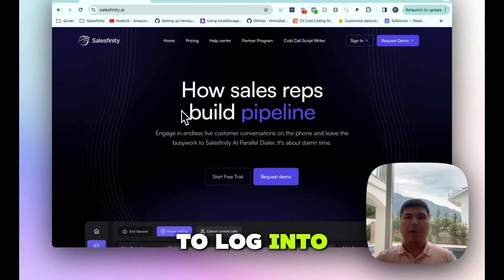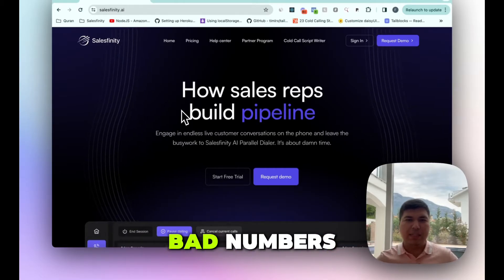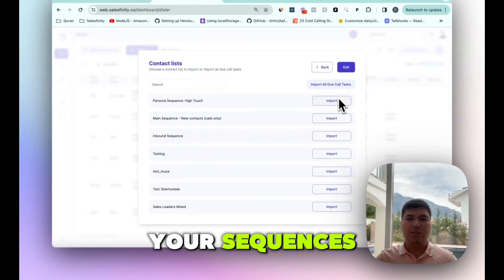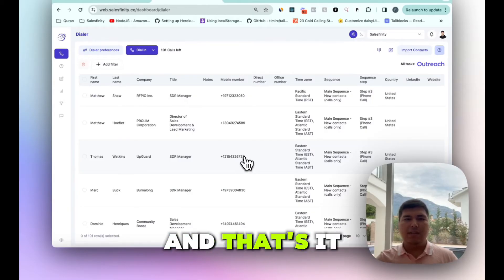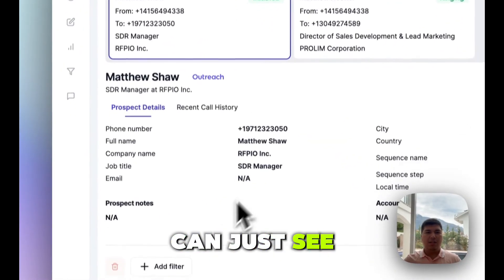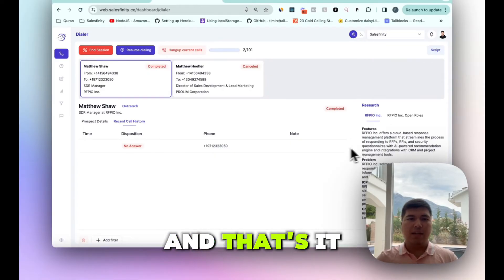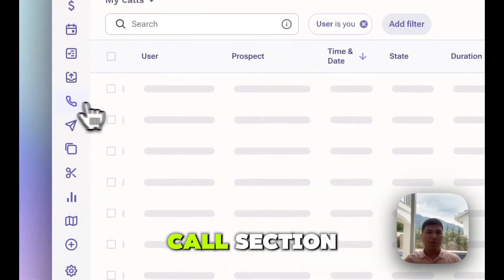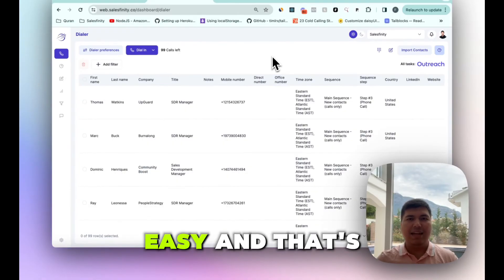100 Cold Calls in 27 minutes with Outreach.io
Unlock the power of efficiency in your sales process with this game-changing tutorial!

In 'How to make 100 Cold Calls in 27 minutes with Outreach.io and Salesfinity AI Parallel dialer', we reveal the ultimate strategy to turbocharge your outreach efforts.

Discover how Salesfinity seamlessly integrates with Outreach, revolutionizing your workflow by connecting you directly with live prospects, not voicemails.

Say goodbye to manual logging and tedious tasks – Salesfinity automates call logging and completes tasks in Outreach, freeing up your time for what truly matters: talking to prospects.

Whether you're searching for an auto dialer, power dialer, sales dialer, or the best parallel dialer for Outreach, this video has you covered.

Don't miss out on optimizing your outreach game – watch now and transform your sales process!

Salesfinity is the best parallel dialer for SDR teams who use Outreach.